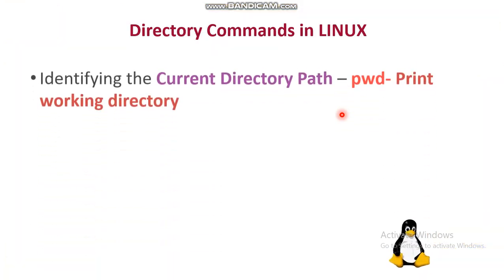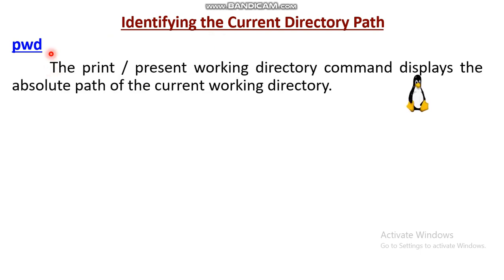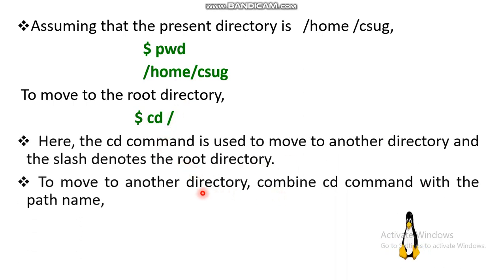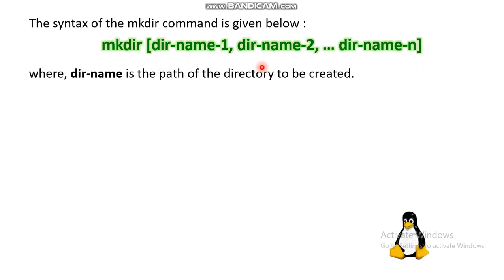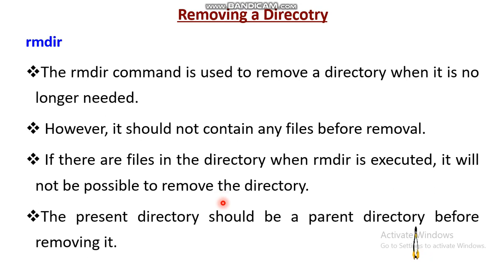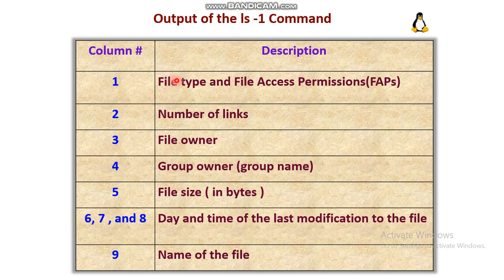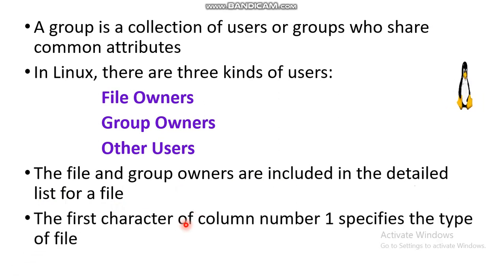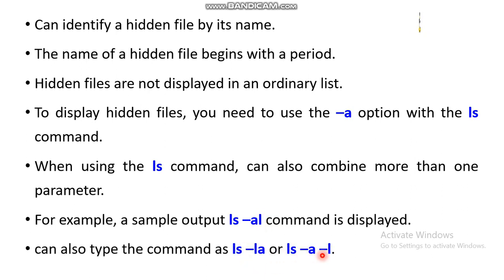LINUX Part 7-Directory Commands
Check Previous Video